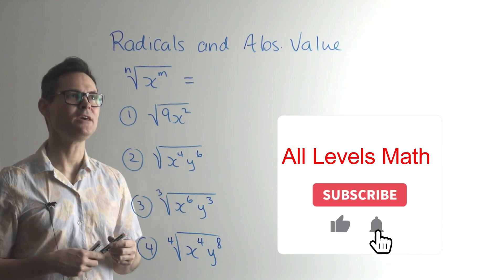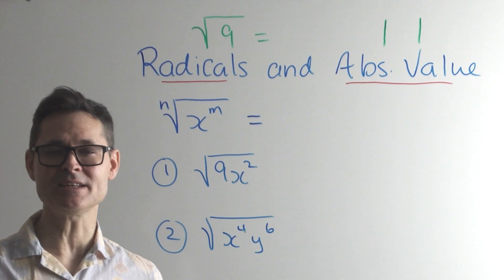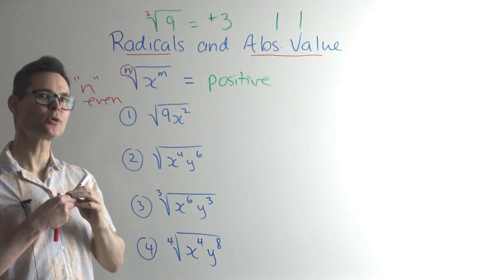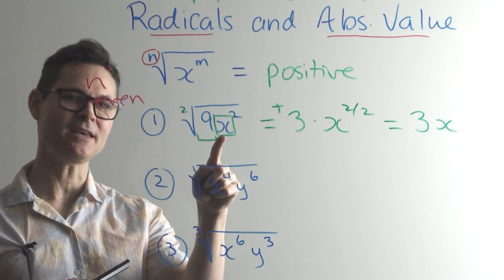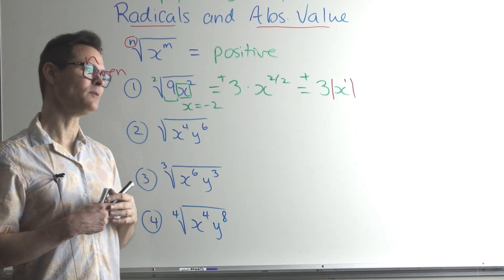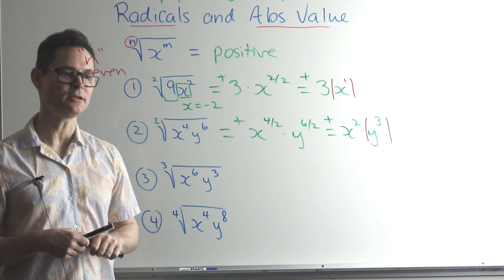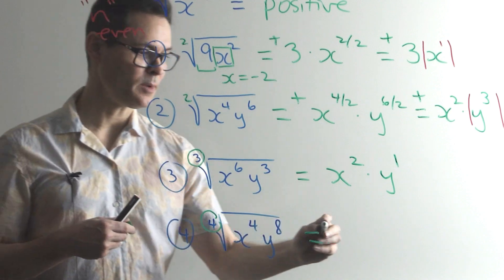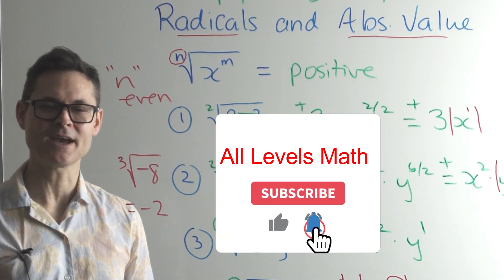When to Use Absolute Value to Simplify Radicals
In this math video we simplify radicals with variables in the radicand showing our answers in absolute value form. Simplifying is defined as writing entire radicals as mixed radicals. Absolute value brackets are used only for even roots. Square roots and cube roots are shown. Math tutoring on radicals using examples converting between mixed and entire radicals. Vocabulary includes radicals, radicands, index numbers, simplifying radicals, ordering radicals in ascending and descending order.